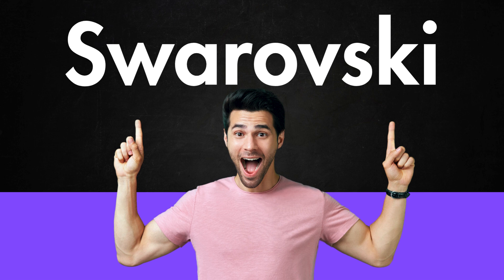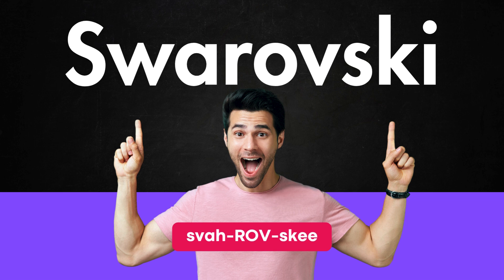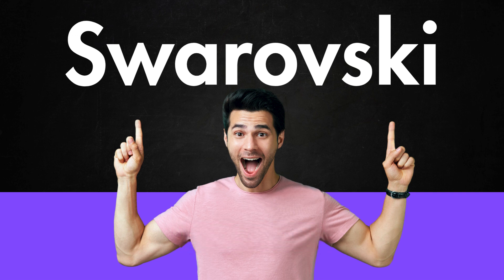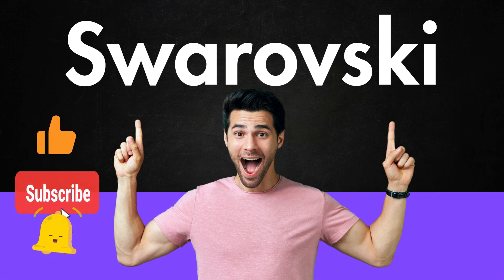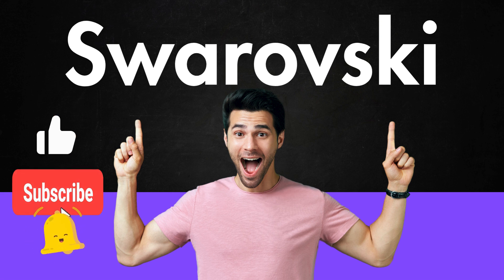How to Pronounce Swarovski (Correctly)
How to Pronounce Swarovski Correctly and Swarovski Pronounce are common questions many people have. If you're wondering how to say Swarovski or asking yourself, what is the pronunciation of the word Swarovski, this video is for you.
We’ve covered:
- Swarovski pronounce
- how to pronounce Swarovski
- how do you pronounce Swarovski
- how do i pronounce Swarovski
- Swarovski how to pronounce
- Swarovski pronounced
- pronounce Swarovski in english
- Swarovski pronounce in english
- how do you pronounce Swarovski in english
- how do you pronounce the word Swarovski
- how to pronounce the word Swarovski
- how to pronounce Swarovski audio
- correct way to pronounce Swarovski
- correctly pronounce Swarovski

We'll cover how do you pronounce Swarovski and give insights into the meaning of Swarovski. Learn about the history of Swarovski and get practical Swarovski pronunciation tips. This Swarovski pronunciation tutorial will help you say it correctly.

Join us in mastering the pronunciation and understanding the context of this important word.

- Pronounce Swarovski
- Swarovski definition
- Swarovski pronunciation
- Swarovski in sentences
- English pronunciation tutorial
- Learn English words
- Pronunciation guide"